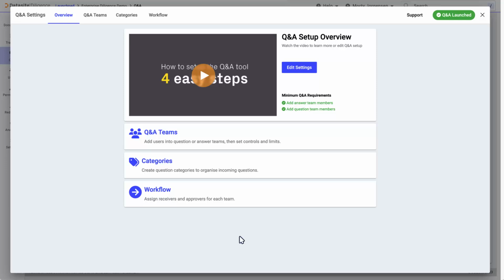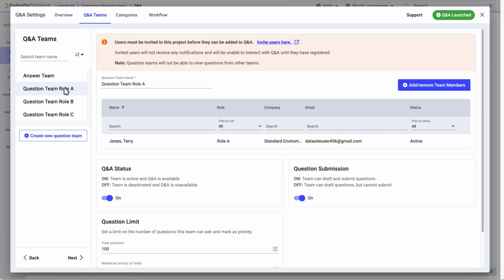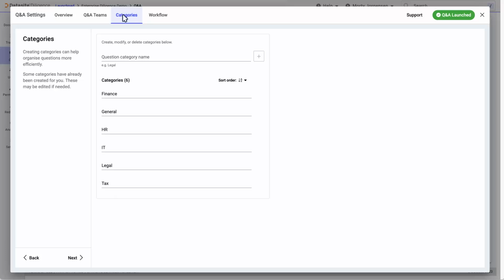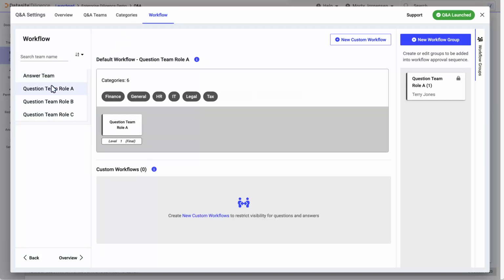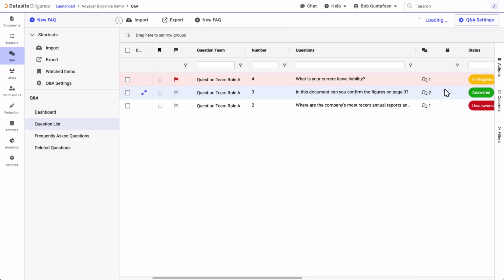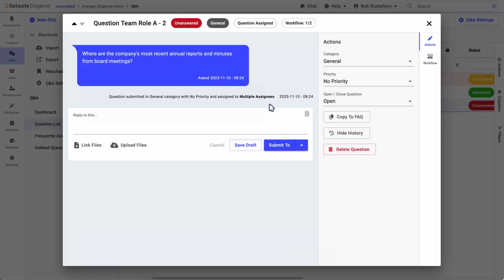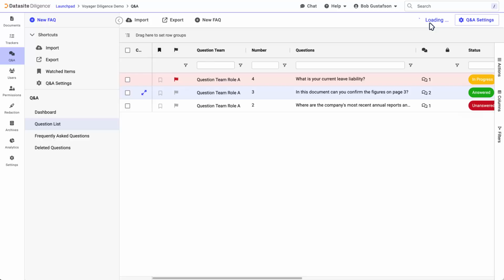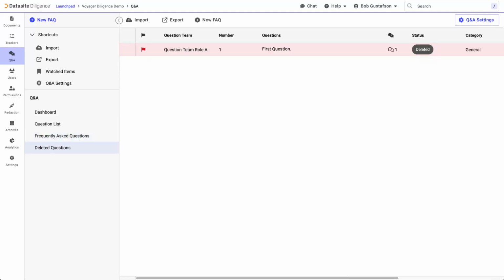Digital Data Room Tutorial - Intro to Datasite Diligence™ and Acquire™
— Ready to learn how Datasite Diligence™ and Acquire™ can streamline your due diligence process?

Watch Datasite’s digital data room tutorial to get started!

For extra assistance with Datasite’s digital data room tutorial, or call